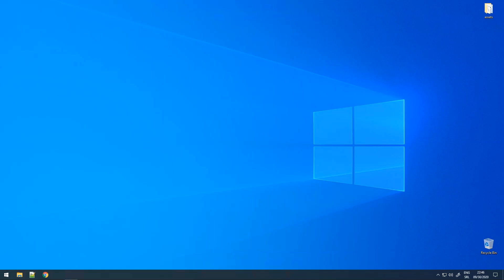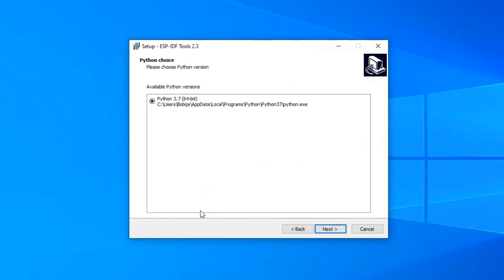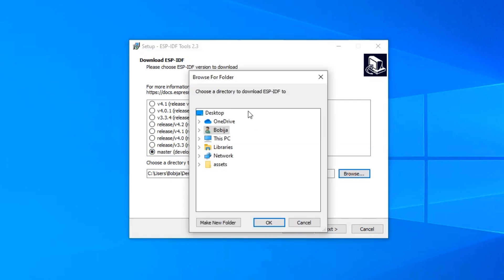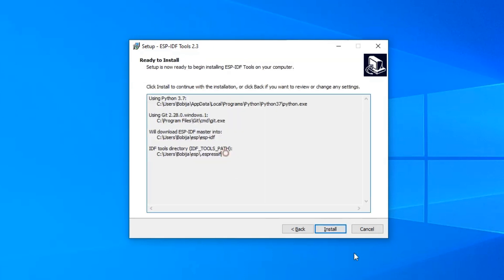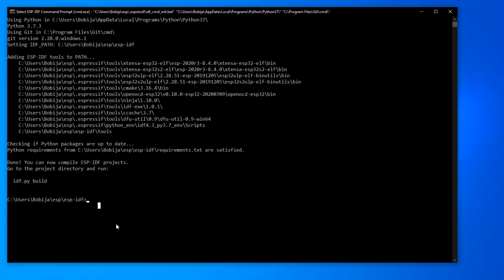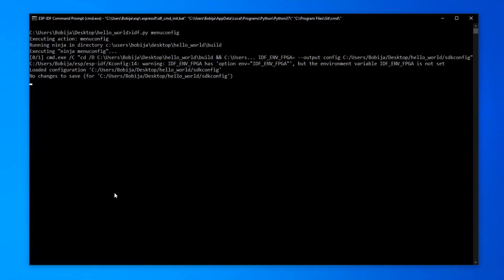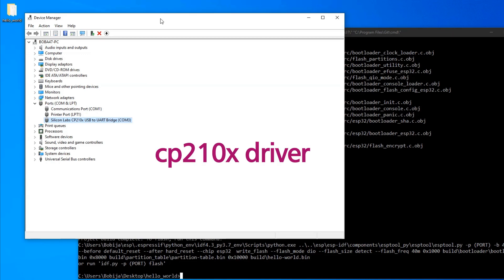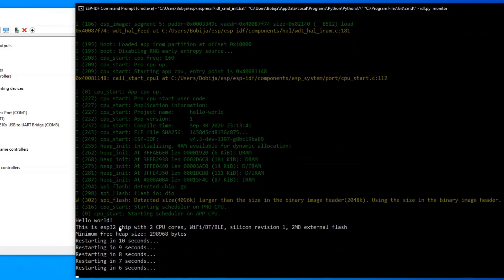How to setup ESP-IDF on Windows 10 for ESP32 programming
This is how you can easily install ESP-IDF (and required toolchain) on Windows 10, for programming ESP32 in C programming language.

T I P:
If you have installed older version of python, the best option is to uninstall them and install the latest one (from official site), before you run ESP-IDF Tools Installer. If you choose to do it in this way, then in python installation wizard, make sure that you have checked option for "Add python to PATH".

00:00 Intro
00:16 ESP-IDF and toolchain installation
02:25 Building project
03:49 Flashing
05:14 Outro